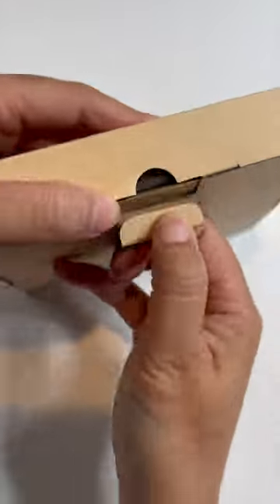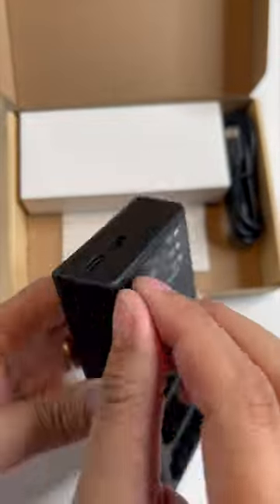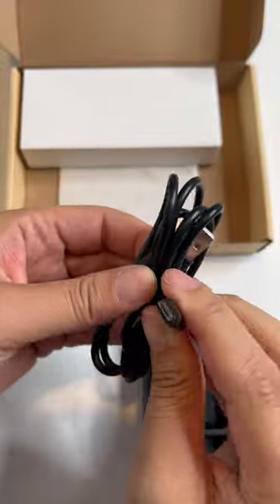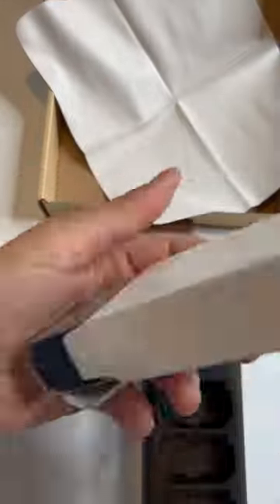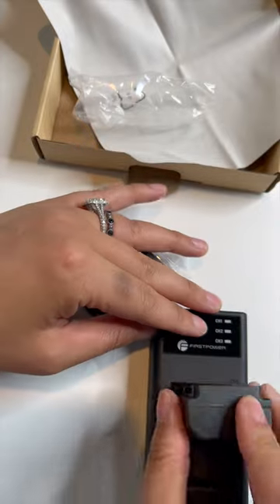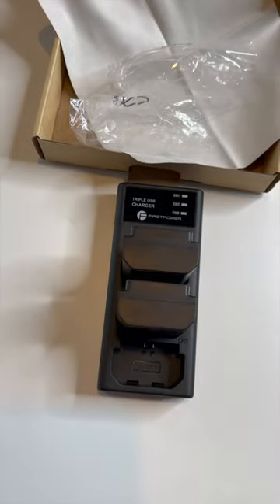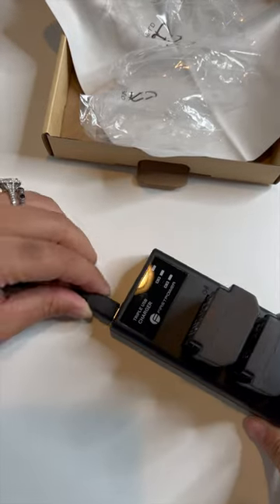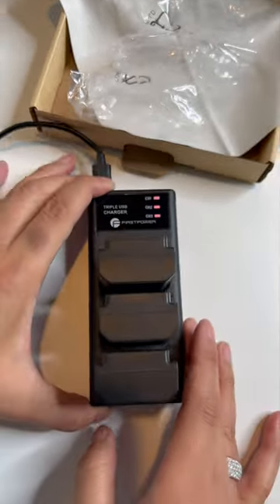FirstPower NP-FZ100 Battery 3-Pack and Charger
6513 132nd Ave NE No. 142, Kirkland, WA 98033